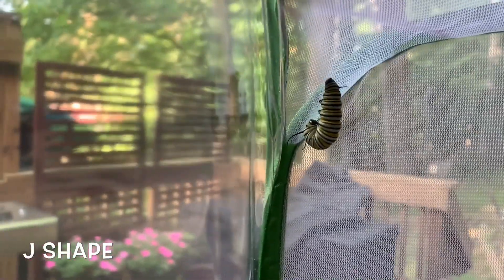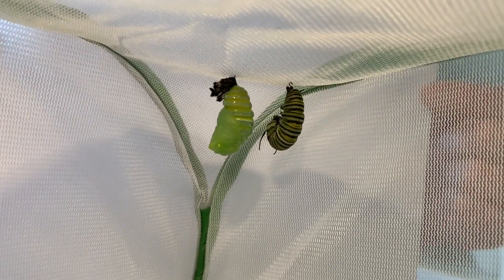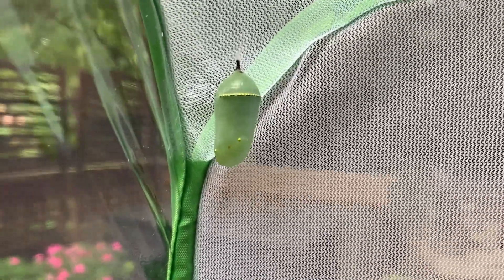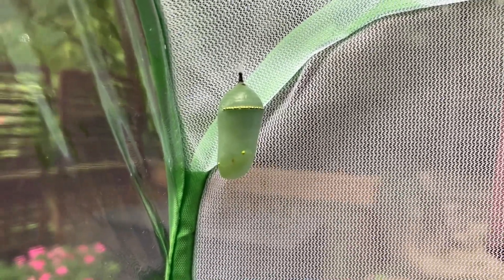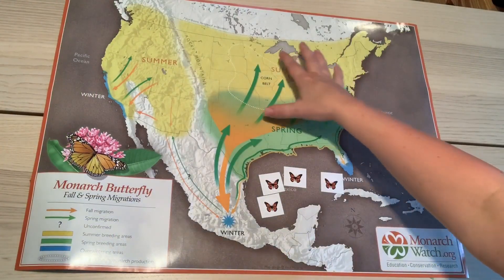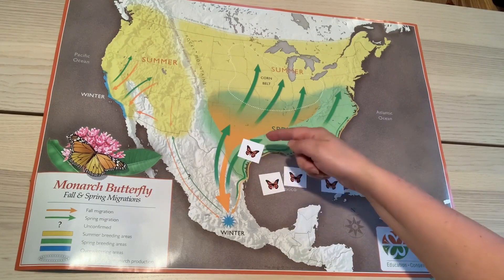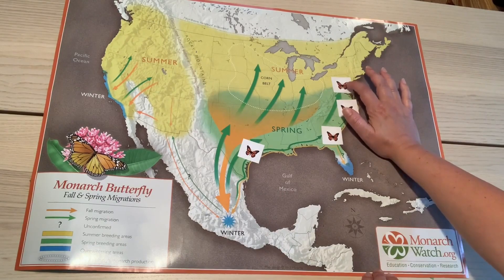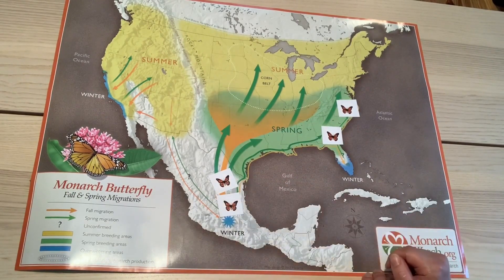Virtual Program: Caterpillar to Butterfly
Follow along virtually and watch the incredible transformation of a Monarch caterpillar into a butterfly. Learn all about the amazing Monarch fall migration and how you can help this amazing insect survive a 3000 mile journey!